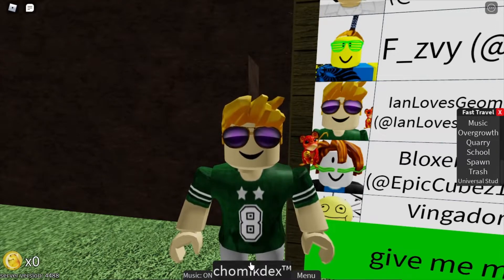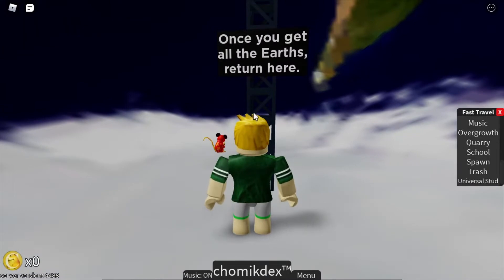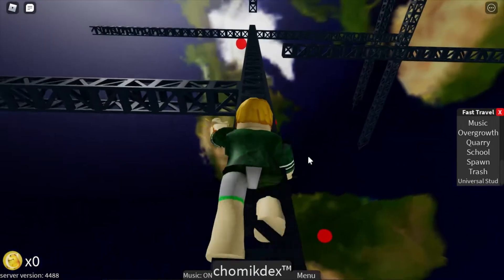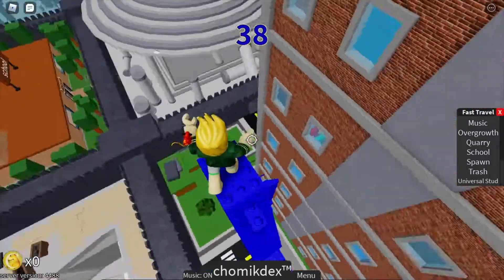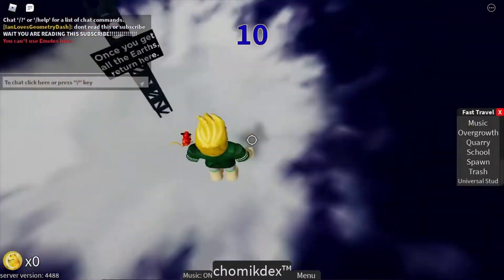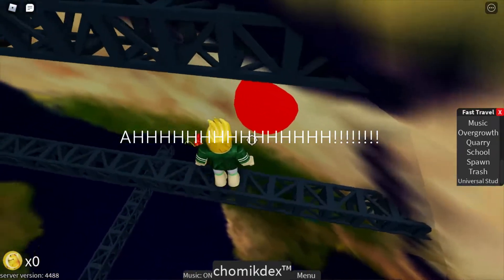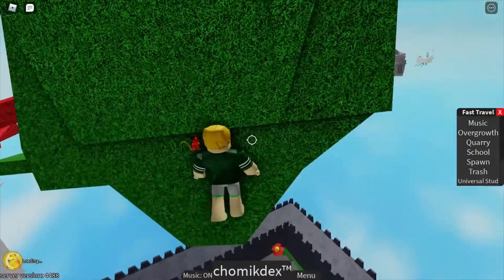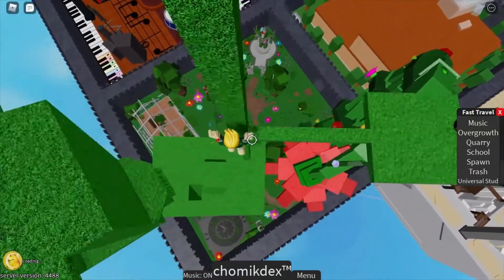how to get earthmik in find the chomiks roblox